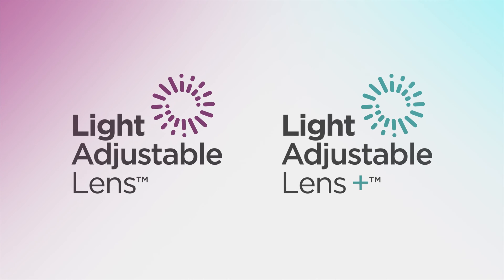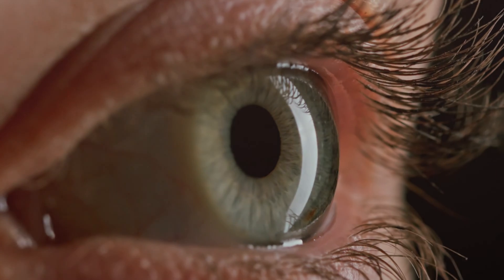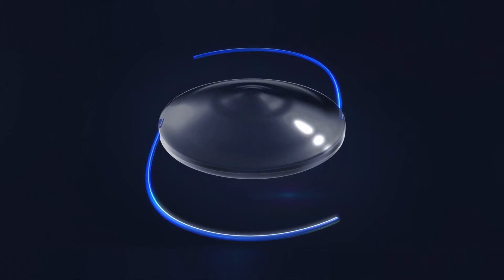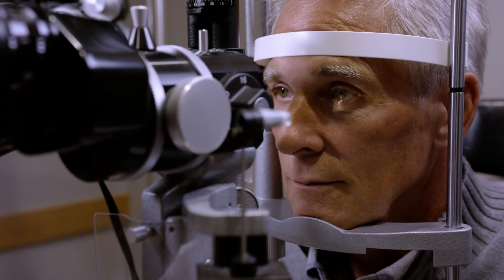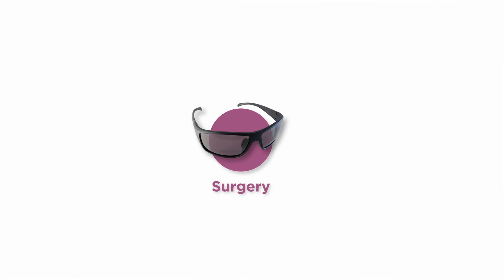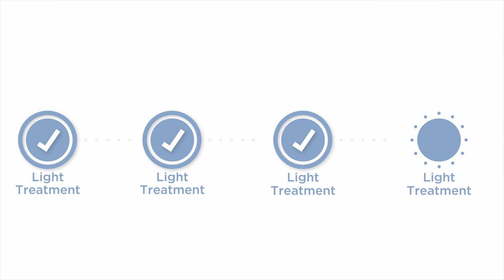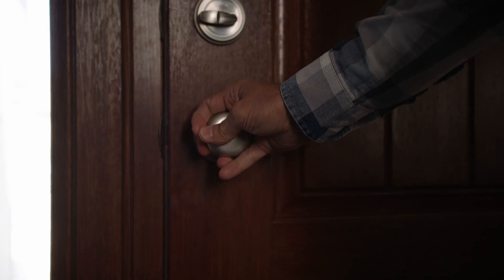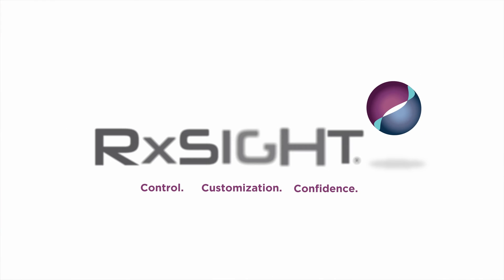The RxSight Light Adjustable Lens - What to Expect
This video explains to patients everything they need to know about the Light Adjustable Lens, including the procedure, how it works, and the importance of wearing the UV glasses. (Rev D)